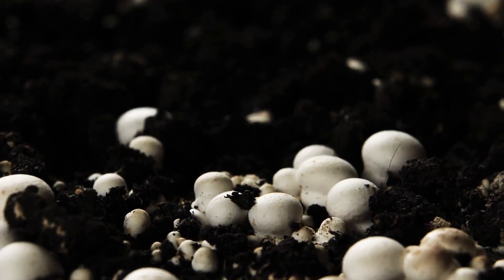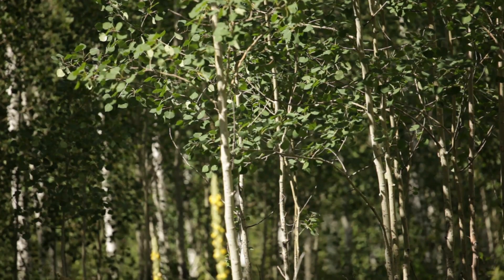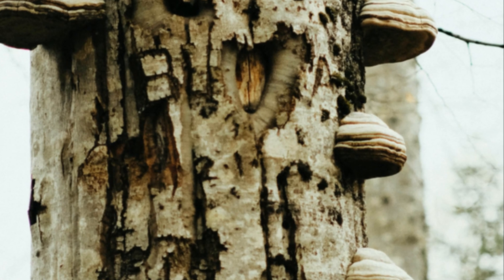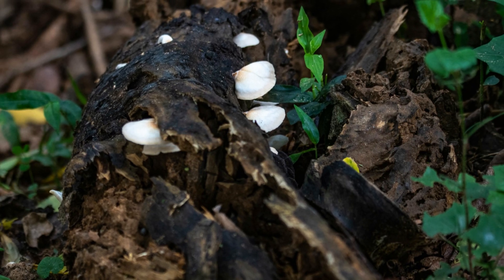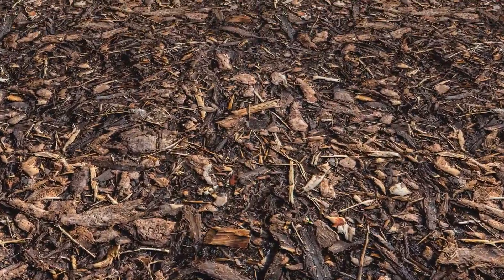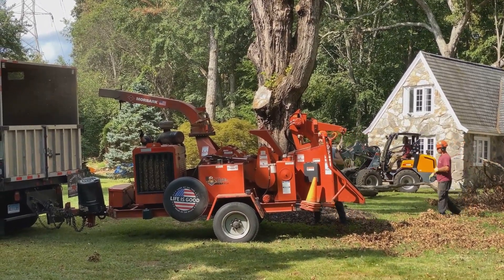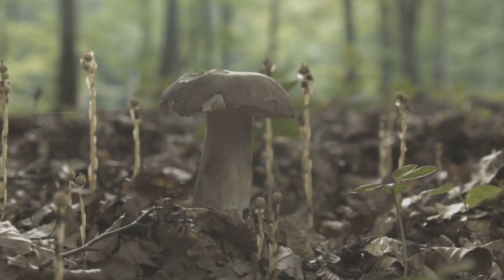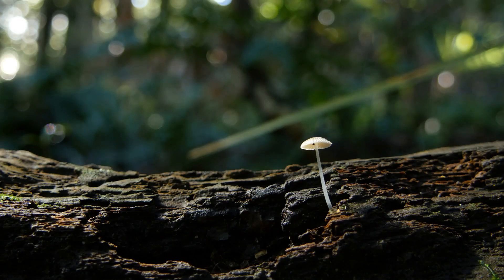Best Woods for Growing Mushrooms: What to Use and Avoid!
Unlock the secrets to successful mushroom cultivation with our guide on the best and worst woods to use! In this video, we’ll explore ideal wood types like softer hardwoods, including aspen and poplar, and explain why you should steer clear of softwoods like pine. Discover the importance of using fresh and untreated wood chips, as well as suitable straw options like wheat, oat, and rice straw while avoiding hay. We’ll also cover the benefits of hardwood pellets and nutrient supplements such as bran and soybean hulls. Join us on this fungal journey and elevate your mushroom-growing game! 🍄✨